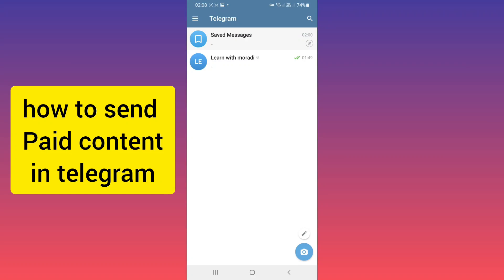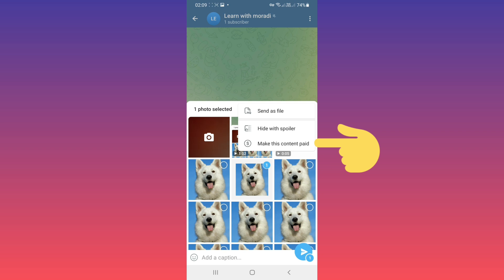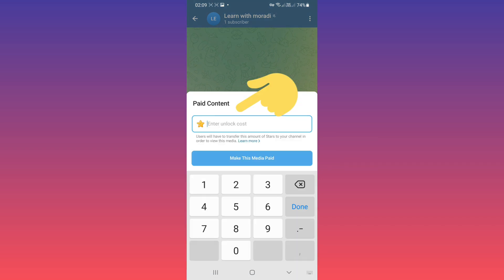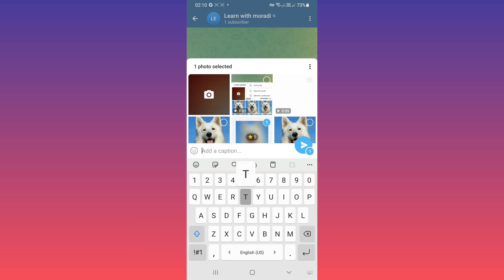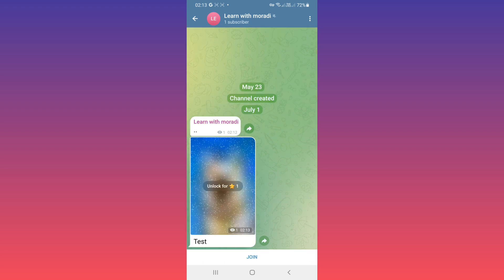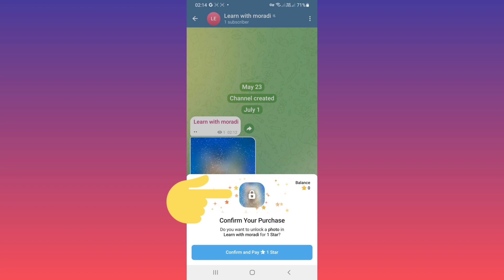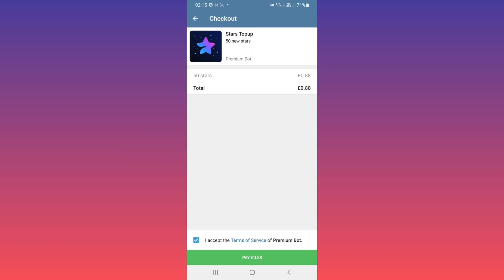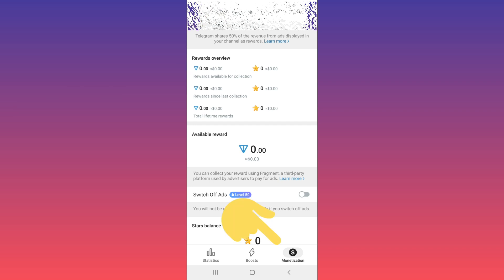How to Make Paid Content in Telegram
in this video we learn how to send Paid Content or Pay To View in telegram. Telegram channel admins can send any type of photo, video, audio and file to the channel in the form of paid content in the new telegram update, and users have to pay the amount you decide to see that file. Payment and pricing of each post will be based on Telegram stars. To view and unlock them paid content, users must purchase Telegram stars packages and use it to view paid content of each channel. The amount of income from paid content can also be seen from the management section or the income section of the channel. The owners of the channels can advertise with the revenue generated from paid content or collect it in the form of TON through the fragment site. In this video, I showed you the steps of creating and sending paid content on the Telegram channel.